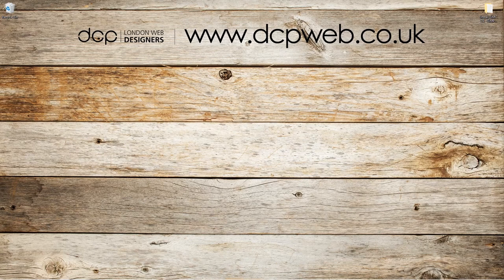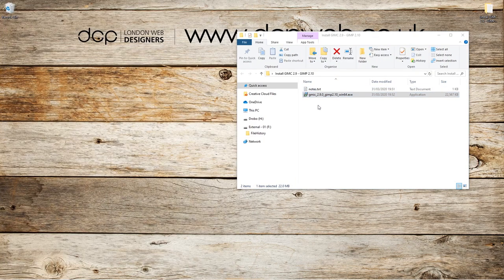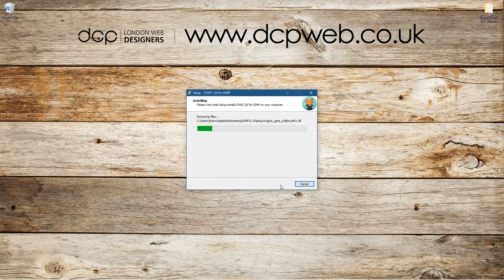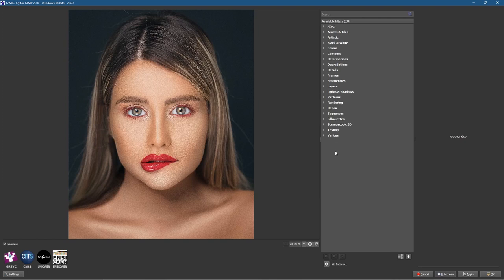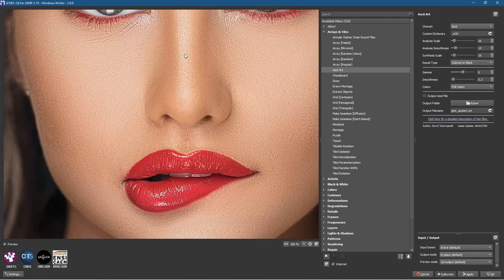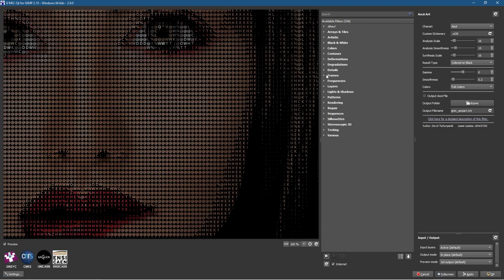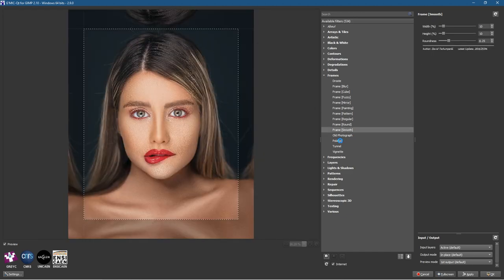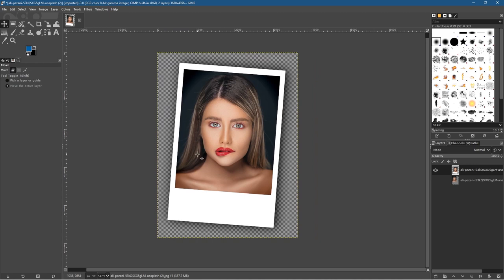Install G'MIC 2.9 - GIMP 2.10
In this video tutorial, I will show you how to install G'MIC 2.9 plugin onto GIMP 2.10.

GMIC 2.9 is a GIMP plugin that can be used to apply hundreds of different effects in GIMP 2.10.